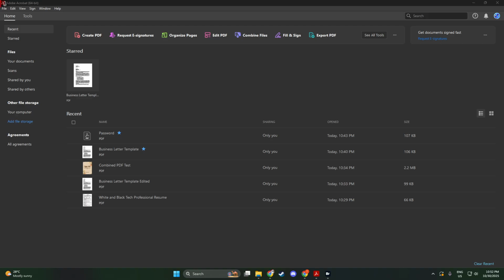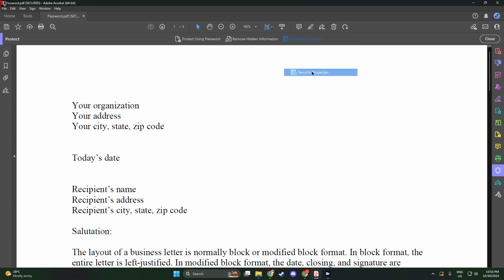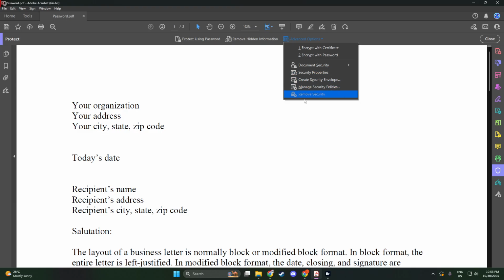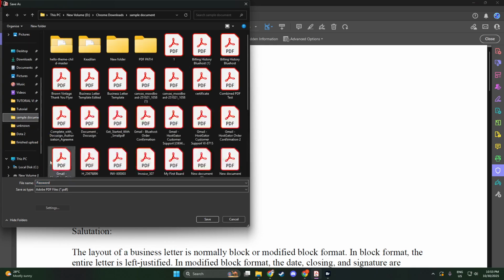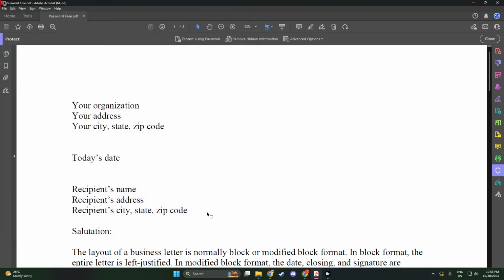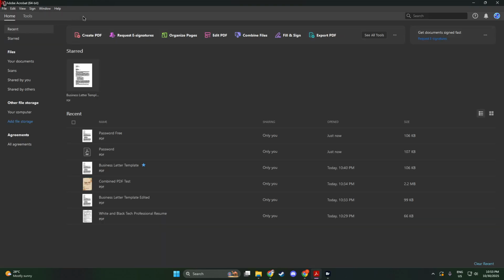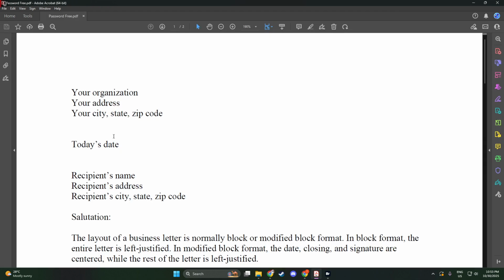How to Remove a Password from a PDF in Adobe Acrobat Pro [2026 Full Guide]